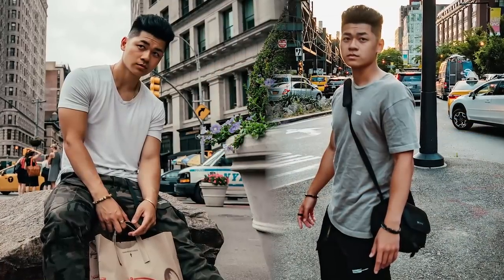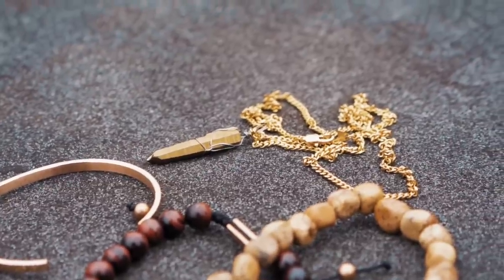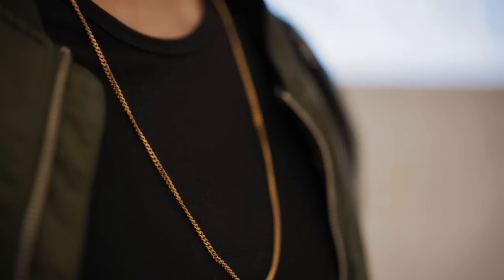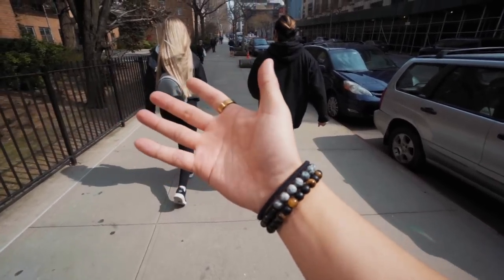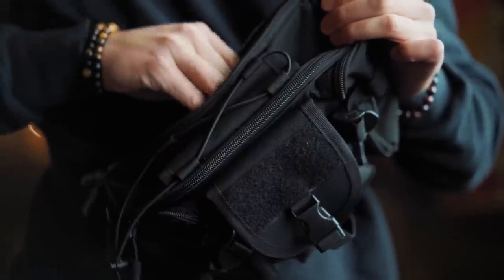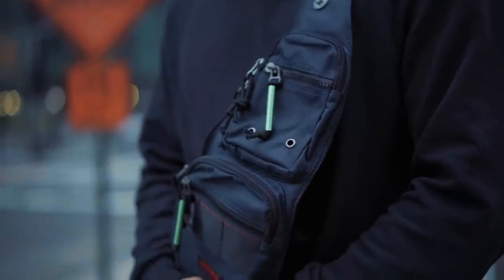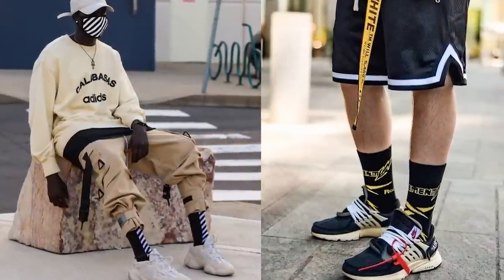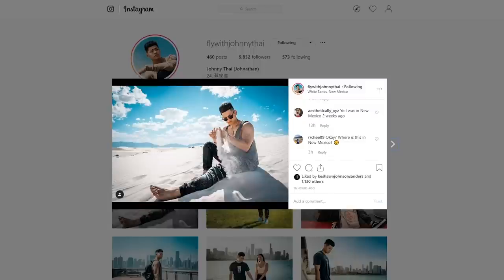TOP STREETWEAR ACCESSORIES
Start listening with a 30-day Audible trial and your first audiobook plus two Audible Originals are free. or text (GETFLY) to 500-500.

Yayyy accessories

Black Utility Fanny Pack
Grey Herschel Fanny Pack
Navy Utility Fanny Pack
Tactical Belt
Belt Chain

commission

in this video we are gonna be talking about them streetwear accessories. Fanny packs, tactical extended belts, and much more